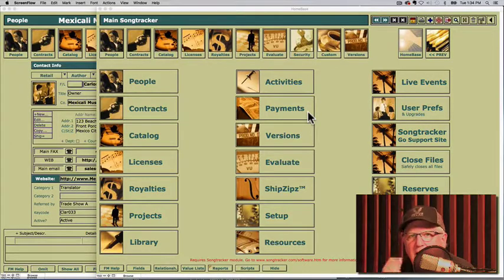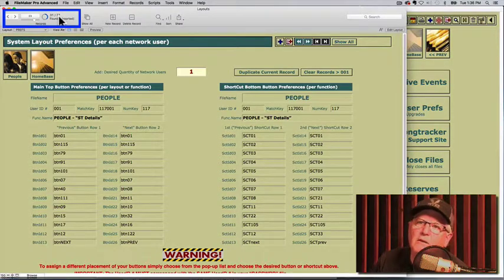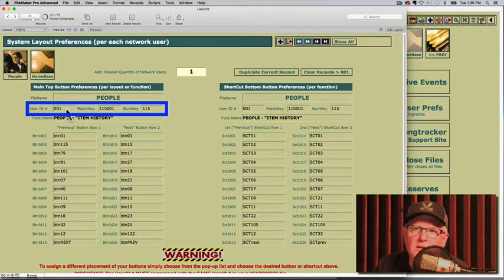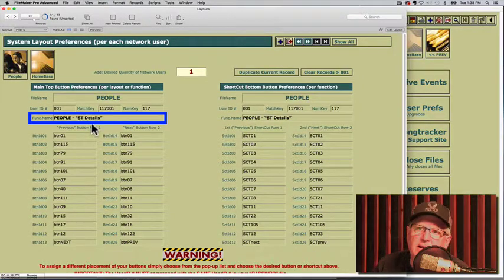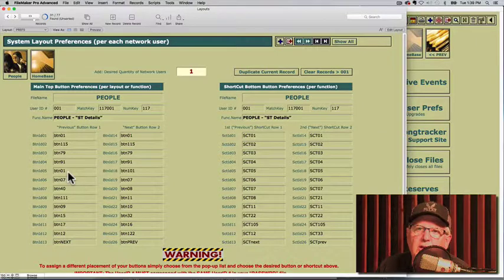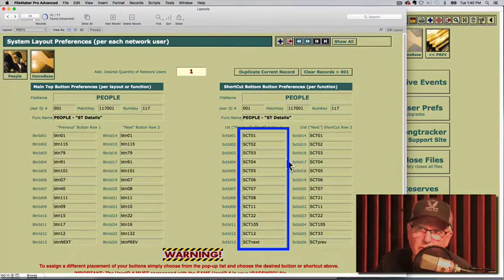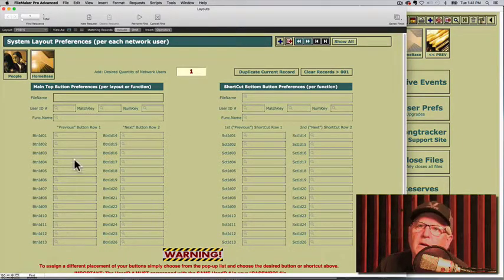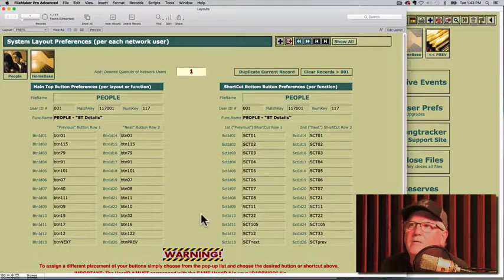16 ADMIN LAYOUTS file for Songtracker Pro 5.0